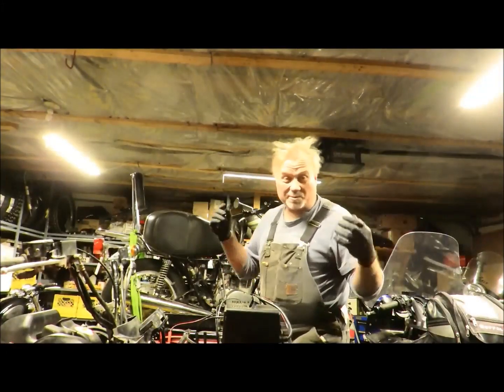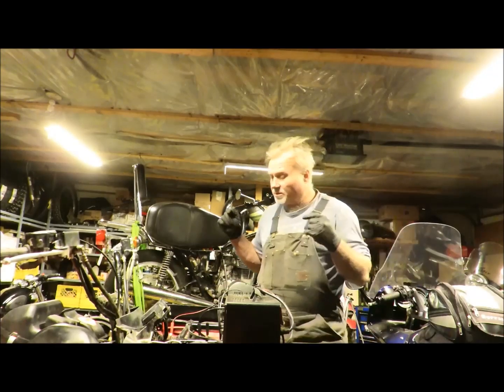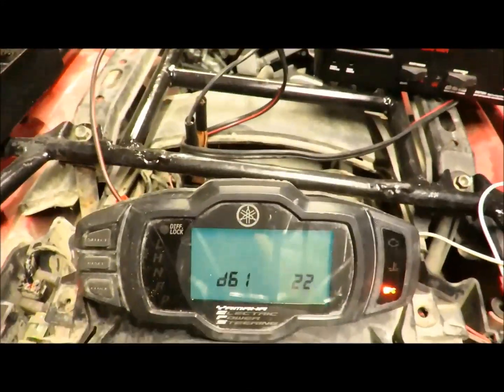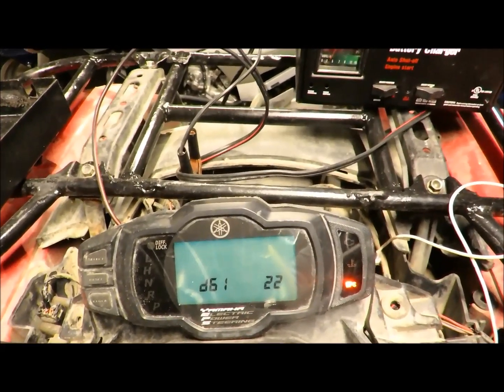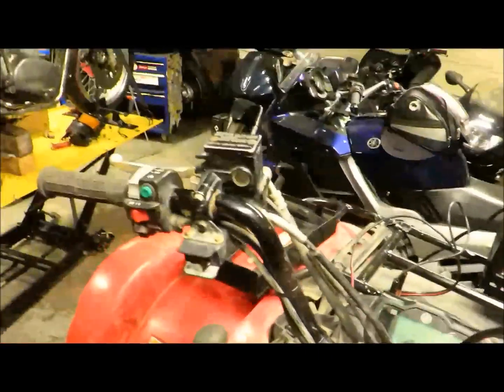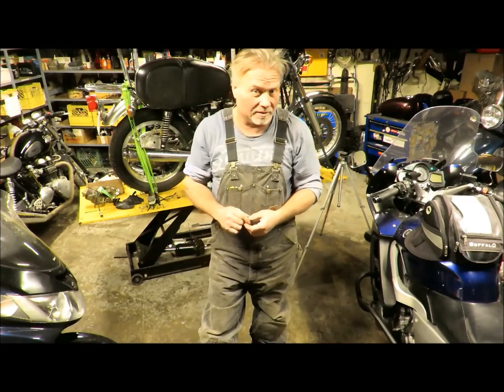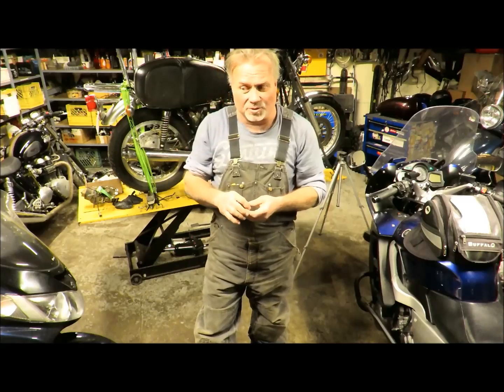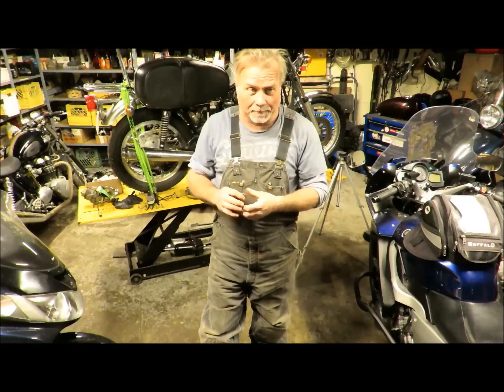Yamaha YFM Grizzly EFI and EPS codes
A little dive into pulling Yamaha codes on YFM, YRX machines and similar, why TPS sensors fail, how to avoid destroying your engine during diagnosis, and other pearls of wisdom.